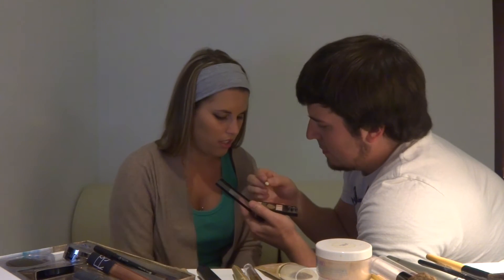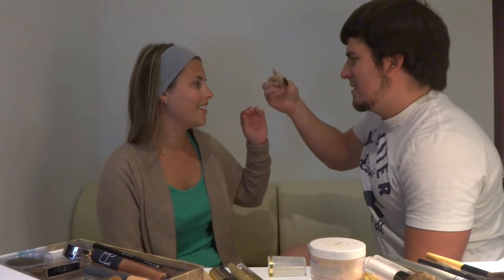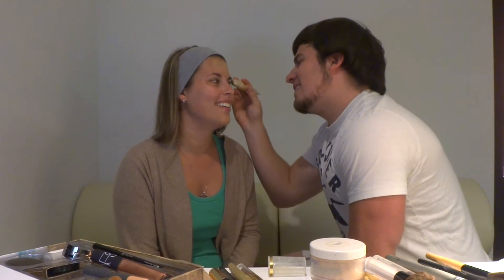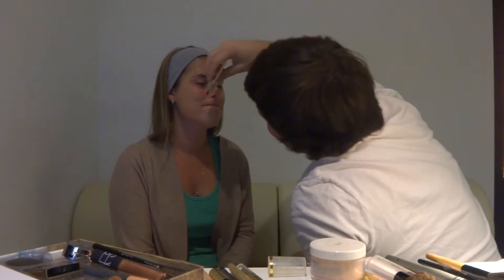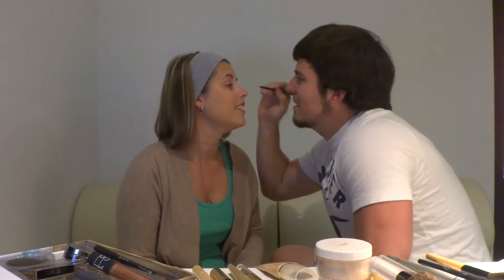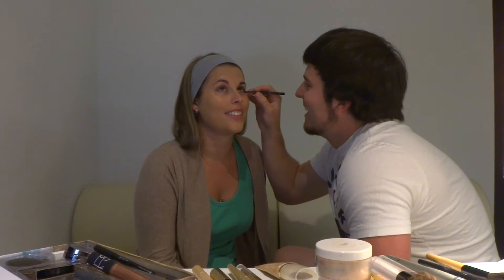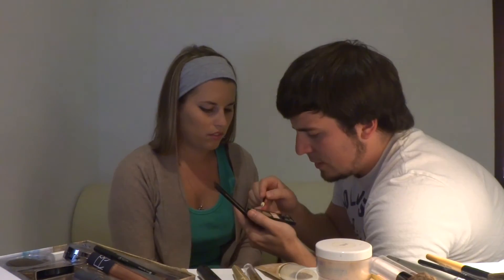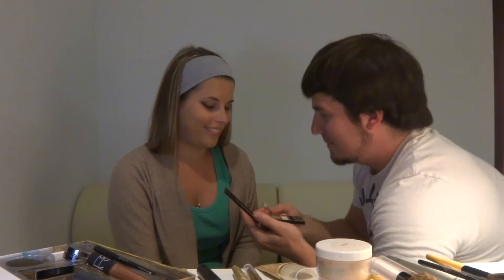BOYFRIEND DOES MY MAKEUP CHALLENGE!!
For todays Monday Funday Challenge Day we decided to do the boyfriend does makeup challenge!! Hope you guys enjoy :)

Watch us as we try our luck living in a different city all the way across the world!!

This vlog was made with:
- Sony Cyber-shot DSC-TX30
- DSC-TX30 Replacement Battery
- GoPro Hero 4 Silver
- GoPro Batteries and Dual Charger
- GoPro Accessories

Miscellaneous Extras for Travel:
- Sony Alpha a350 DSLR
- Sony 3.4-5.6/18-70mm Lens
- Sony 4-5.6/55-200mm Lens
- Lowepro Camera Bag
- Backpack - Osprey Volt 75 (David)
- Backpack - Osprey Viva 65 (Courtney)